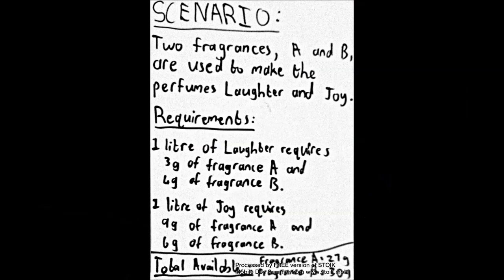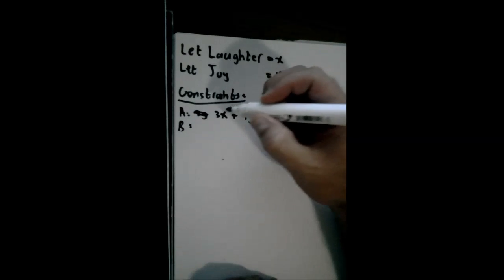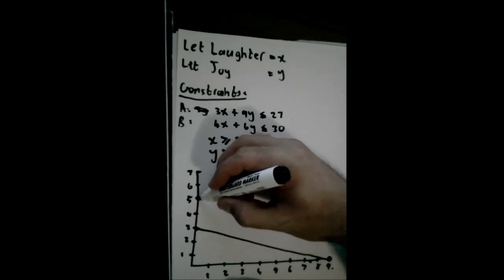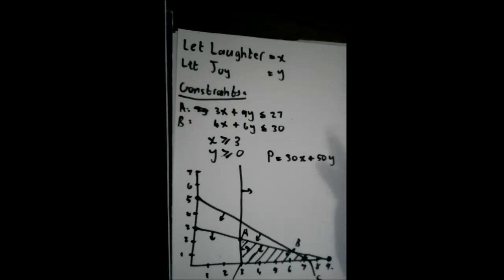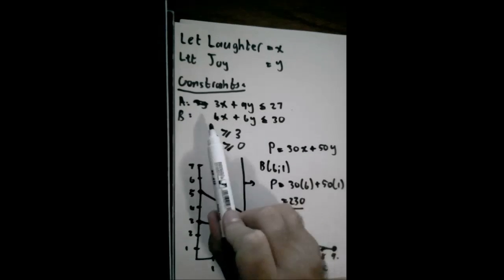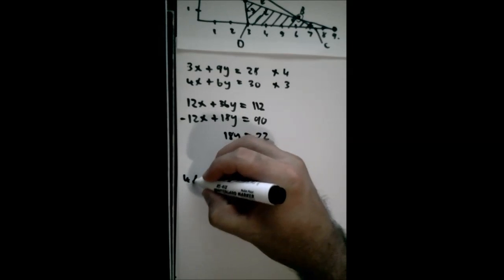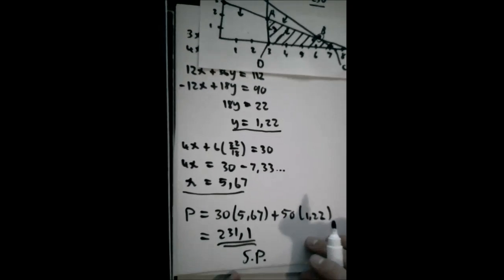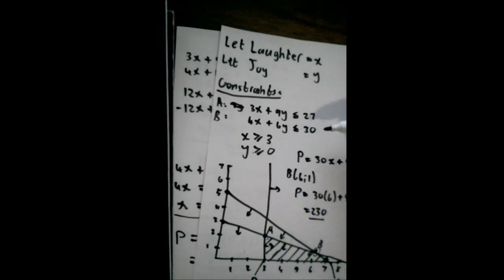Introduction to Shadow Prices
In this video we look at the basics of shadow prices by doing a simple linear programming problem.